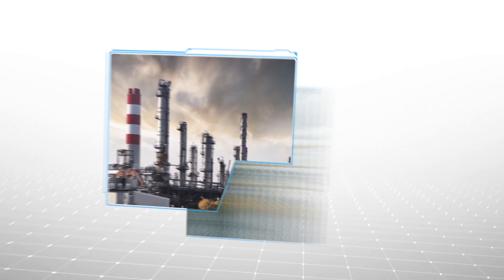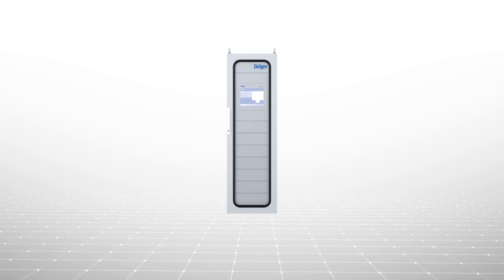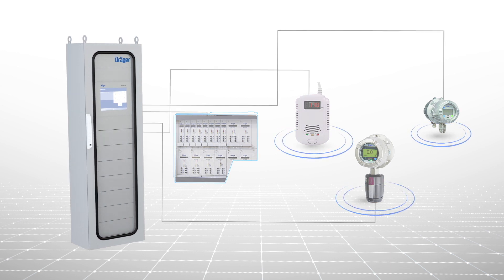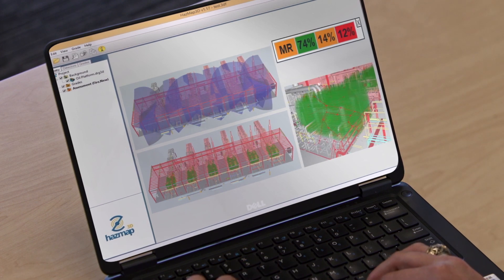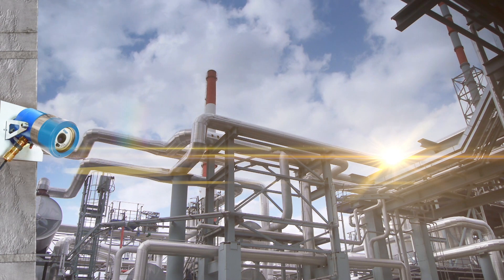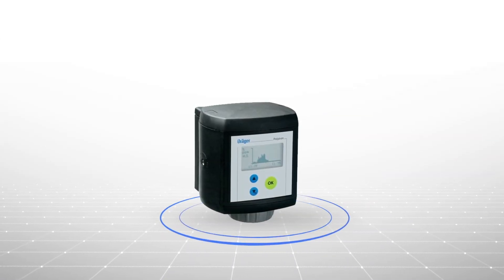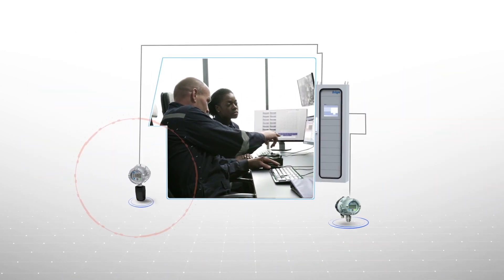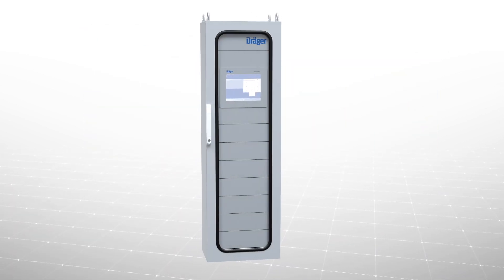The Regard 7000 Gas & Fire Detection Control System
The Regard 7000 Fire & Gas Detection Control System reduces false alarms, can work with detectors from Draeger and other vendors, and has a highly reliable failsafe design.